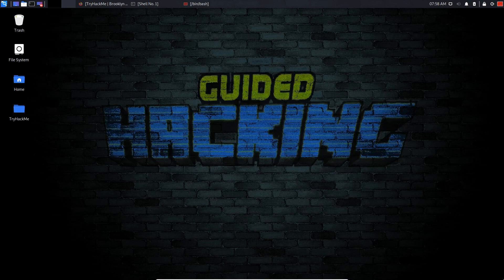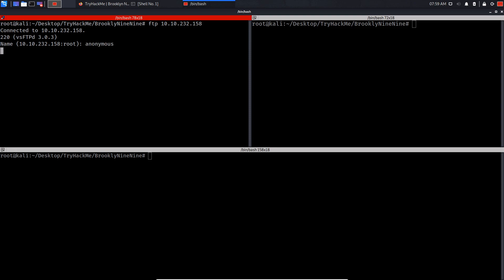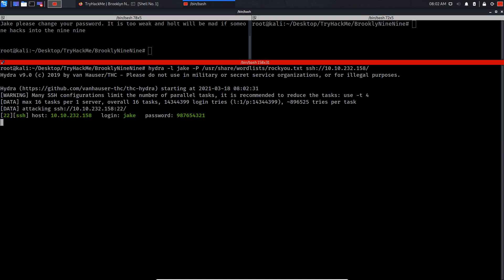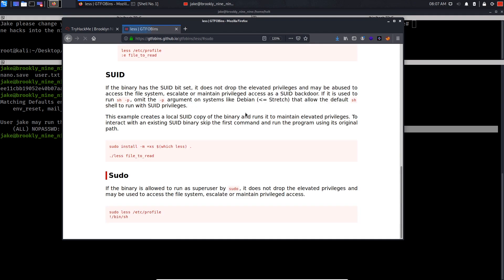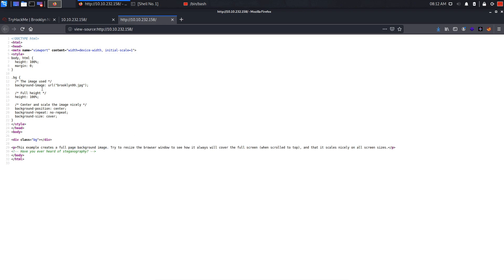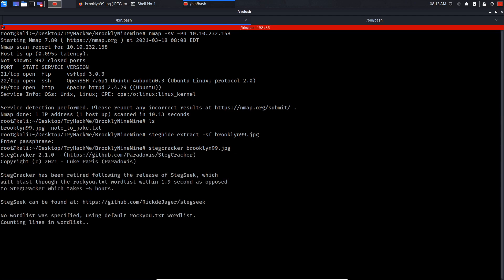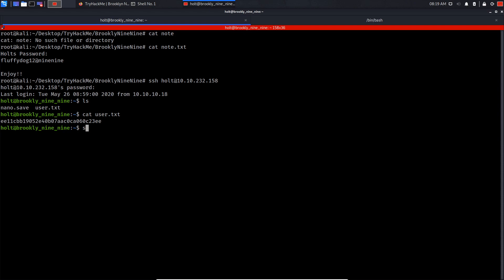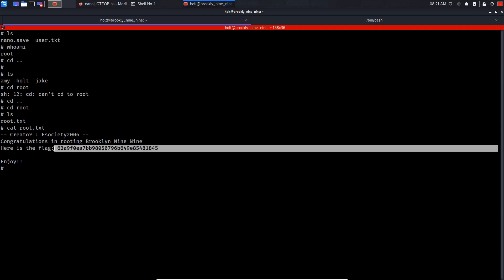TryHackMe Brooklyn Nine Nine Walkthrough Tutorial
This Brooklyn Nine-Nine tutorial walks you through all the intended methods to successfully root this box from TryHackMe Brooklyn Nine-Nine box by showing all the methods and going through in detail on what you can do to achieve to root this machine.

TryHackMe is an online platform that uses short, gamified real-world labs to teach cybersecurity. TryHackMe has content for complete beginners as well as experienced hackers, with guides and challenges to accommodate various learning styles. The Brooklyn Nine-Nine task is an exercise on the TryHackMe platform which tests the learner’s ability to exploit a vulnerable web server. The exercise was successfully completed as follows

TryHackMe is an online platform that uses short, gamified real-world labs to teach cybersecurity. THM has content for complete beginners as well as experienced hackers, with guides and challenges to accommodate various learning styles. The Brooklyn Nine-Nine task is an exercise on the TryHackMe platform which tests the learner’s ability to exploit a vulnerable web server. The exercise was successfully completed as follows

The first method of this TryHackMe Brooklyn Nine Nine Walkthrough:

Nmap is run with the command  'nmap  -sV  -Pn 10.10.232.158'  to view all open ports on the remote server. The response from the Nmap scan reveals that  ‘80’ (HTTP) and ‘22’ (SSH) , and '21' (FTP) are open. Now we used the 'ftp' service and we have successfully got into the system by exploitable a misconfiguration that allows Anonymous login.

We listed the files by doing 'ls'  and we see a txt file then I used the 'get' command to download the 'txt' file on my system and then I read the contents of the file and it gave us a hint that the username "jake" has a weak password. so what we did was Bruteforce the ssh password for the username jake using a famous tool called hydra.

We have successfully brute-forced the password, and we have successfully gained access to the server on the SSH service, and as you can see we got our user flag. that was found in the /home/holt/ directory

Now we need to privilege escalate to gain root access so I started enumeration sudo permissions by running the command sudo -l by doing that I Have found that we the less command can be executed with sudo permissions, yes right it feels good to see this as a hacker. Now I directly went to a site called GTFOBins which has a curated list  of Unix binaries that can used to bypass local security restrictions in misconfigured systems. and I have found a command that exploits the less command and was able to gain root on the system.

The second method of this TryHackMe Brooklyn Nine Nine tutorial:

Nmap is run with the command  'nmap  -sV  -Pn 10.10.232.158'  to view all open ports on the remote server. The response from the Nmap scan reveals that ‘80’ (HTTP) and ‘22’ (SSH) , and '21' (FTP) are open. I directly went and started enumerating the web server that is running on port 80 it had a default page. Nothing was really intresting just the Brooklyn Nine Nine series cover. then I checked the source of the page by doing 'CTRL+U' Then a message was found that said "Have you ever heard of steganography?" , I quickly came back to the main page and downloaded the Brooklyn Nine Nine series cover that was found on the webpage.

I used a tool called steghide to extract the hidden files in the image by running 'steghide extract -sf brooklyn.jpg` and then we got an error because the image was password protected. So I used a tool called stegcracker that cracked the password using the rockyou.txt file and we have successfully extracted the secret messaged embedded into the image and we got Holts password. Then I got access to the remote server by logging in through SSH. and if we do ls we will get the user flag.

Now we need to privilege escalate to gain root access so I started enumeration sudo permissions by running the command sudo -l by doing that I Have found that we can use /bin/nano with sudo permissions.Now I directly went to a site called GTFOBins which has a curated list  of Unix binaries that can used to bypass local security restrictions in misconfigured systems. and I have found a command that exploits nano by opening a shell inside the nano editor.  and I was able to gain root.